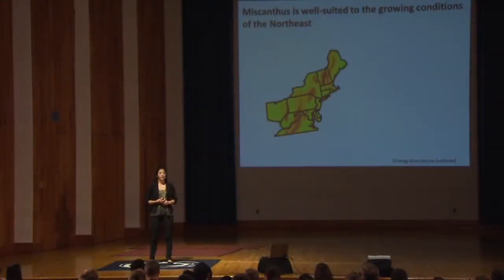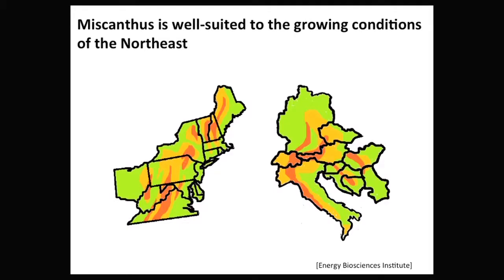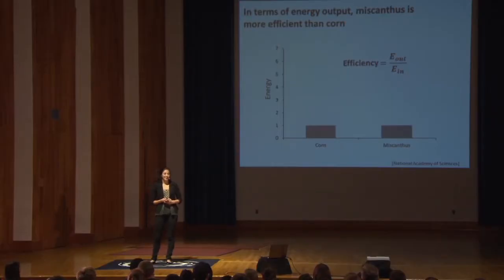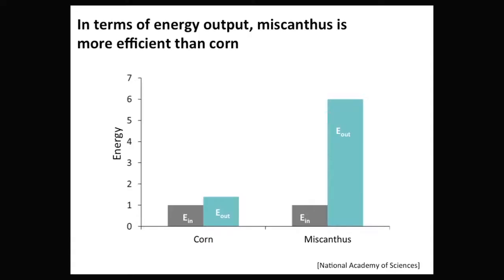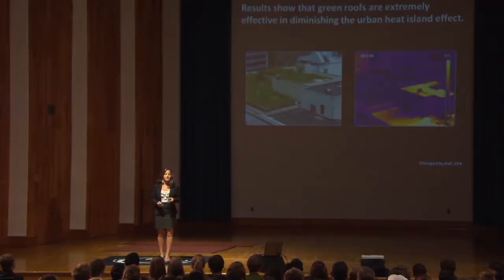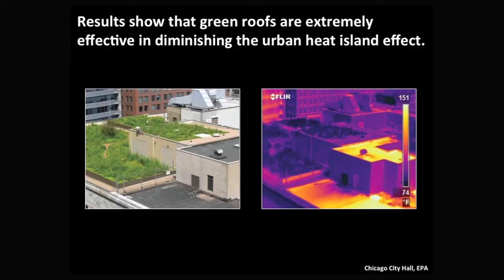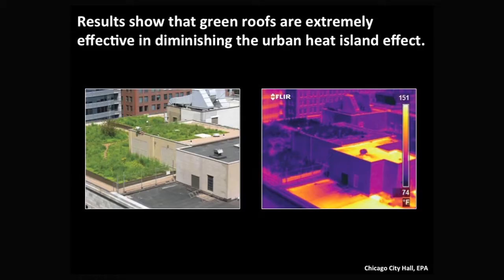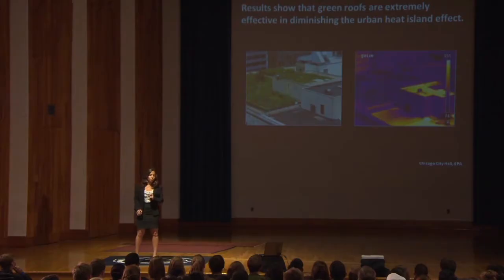Assertion-Evidence Principles: Rethinking Presentations in Engineering and Science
This film shows the main principles of the assertion-evidence approach. Providing examples are engineering students from Penn State who are competing in their technical presentations competition, which is held every semester.